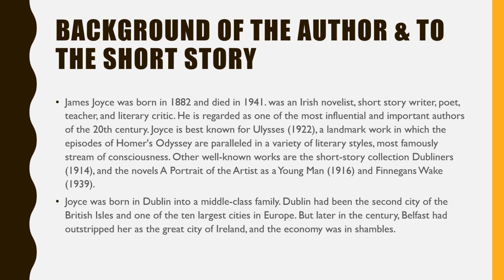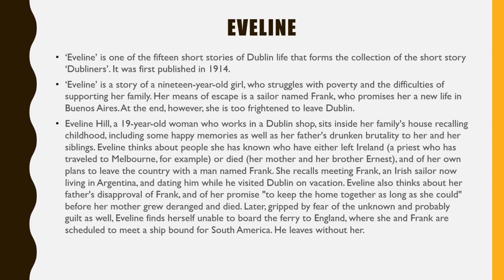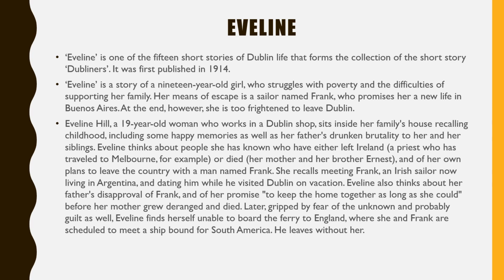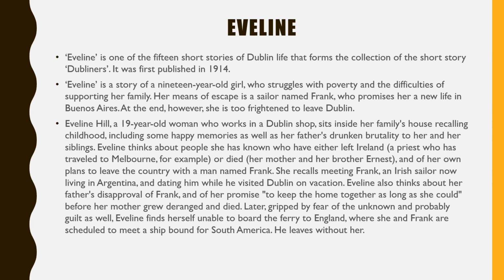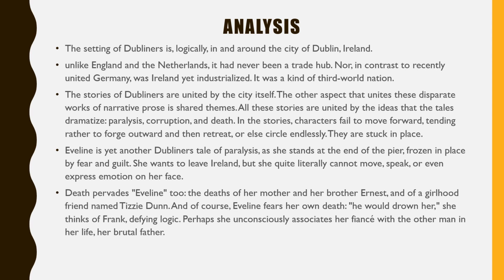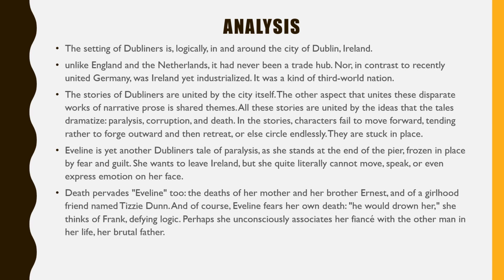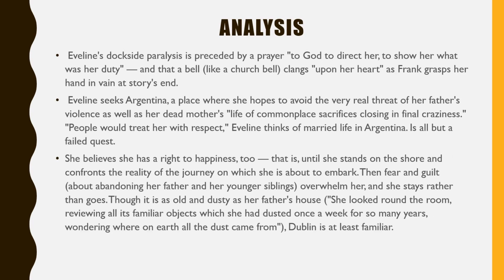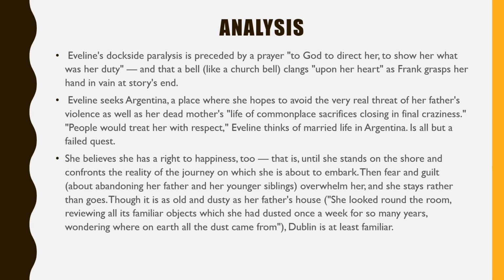SHORT STORY 'EVELINE' (ENGLISH ELECTIVE)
Intermediate Arts